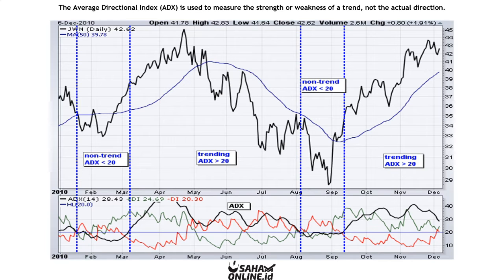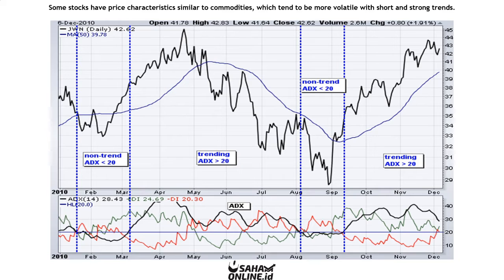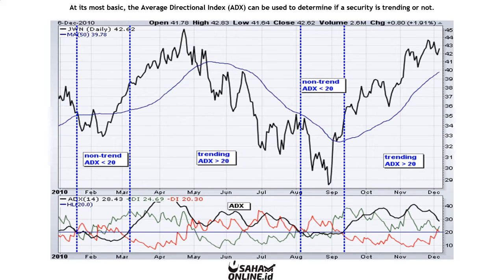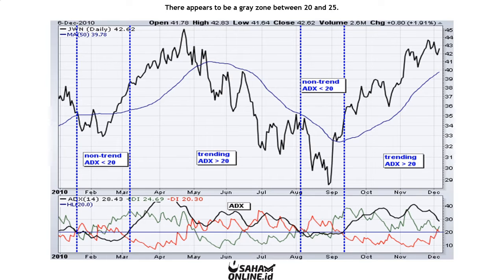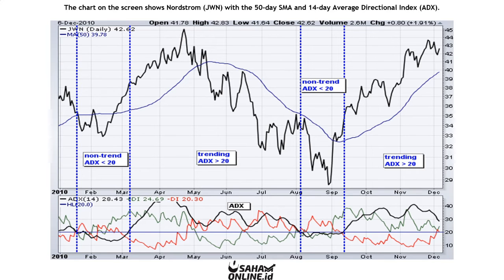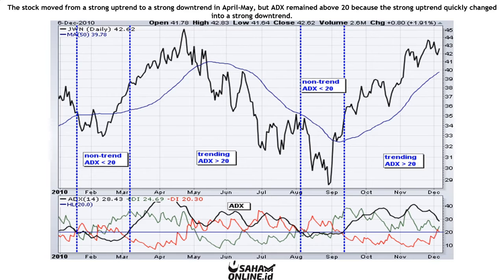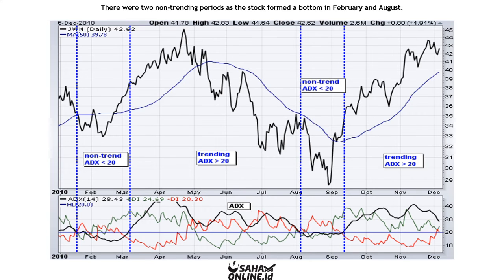How to Determine Trend Strength Based on Average Directional Index (ADX)